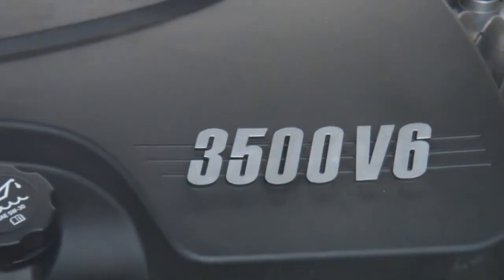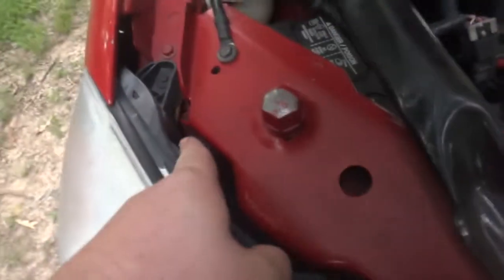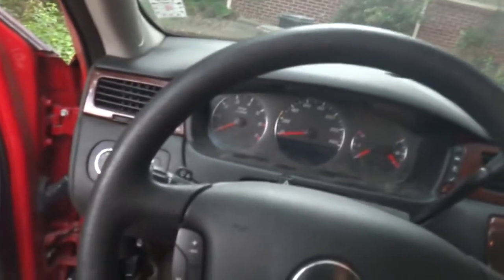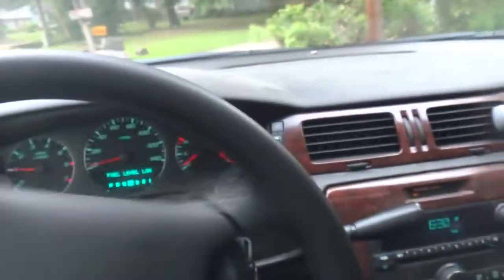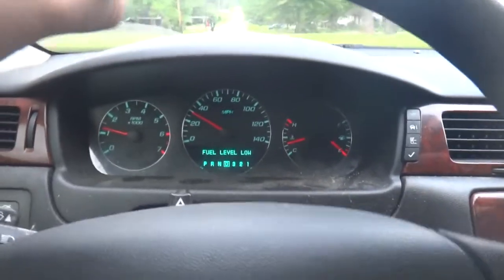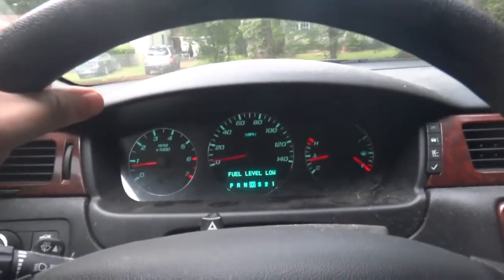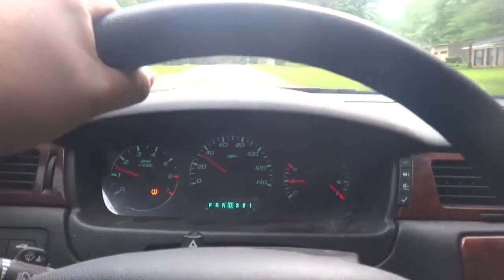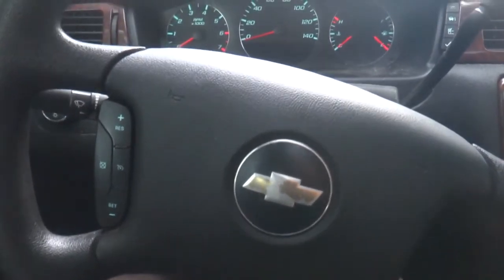07 Chevy Impala LT test drive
Today we take a short test drive of my 2007 Chevy Impala LT, enjoy :)